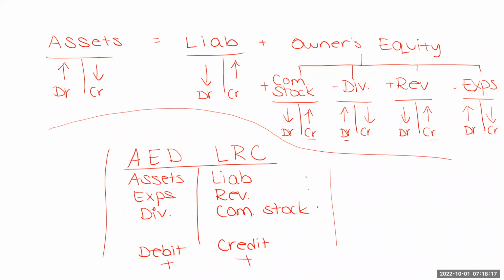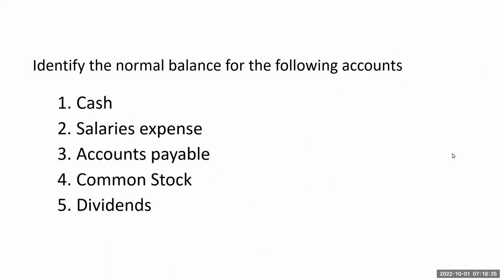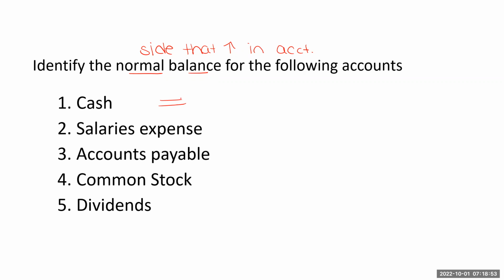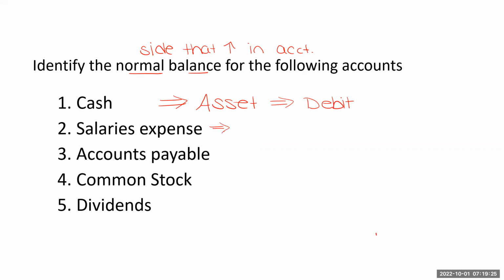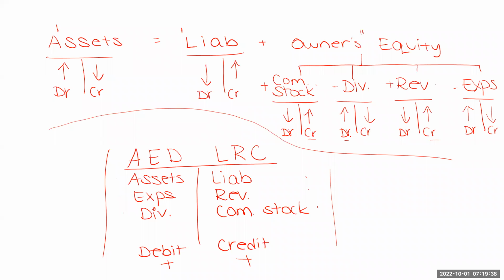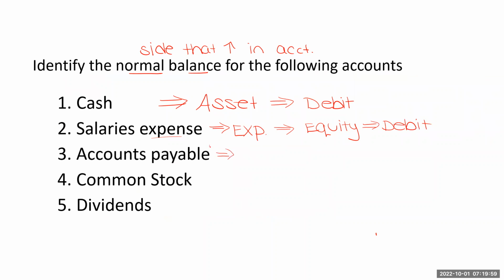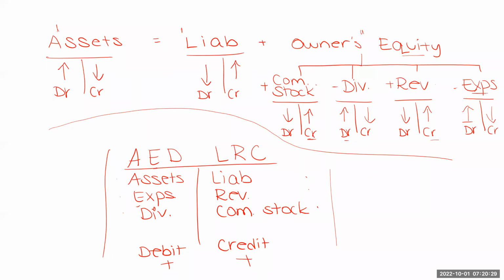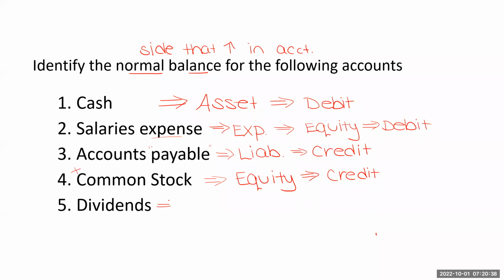Ch3, Video 13: Identify Normal Balances, Example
Professor Thompson walks you thru an example on how to identify the normal balance for each account.